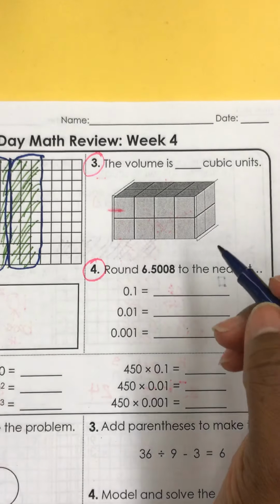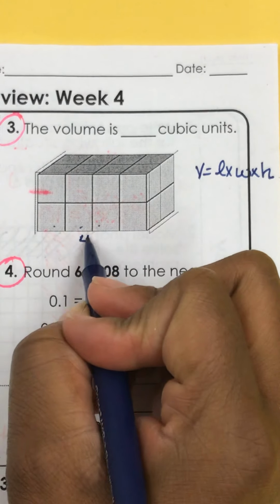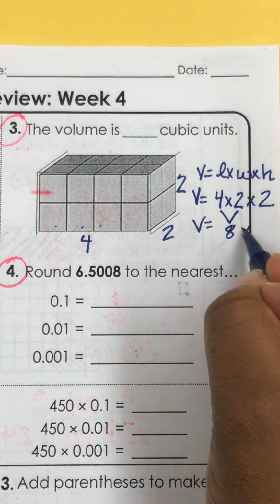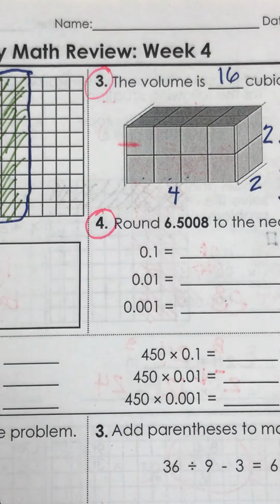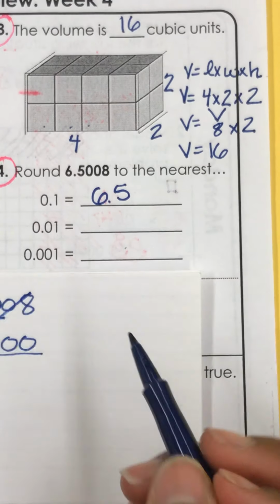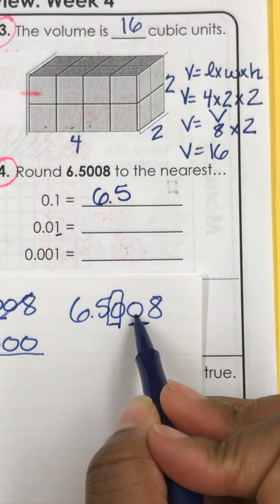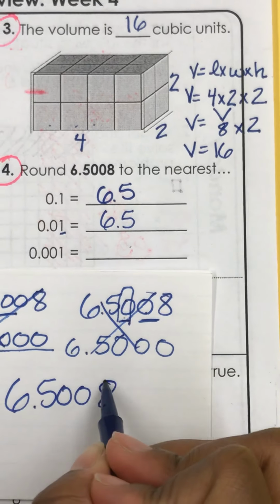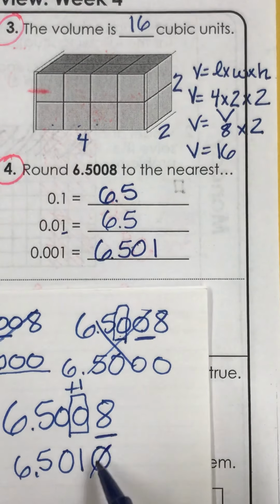January 16, 2020